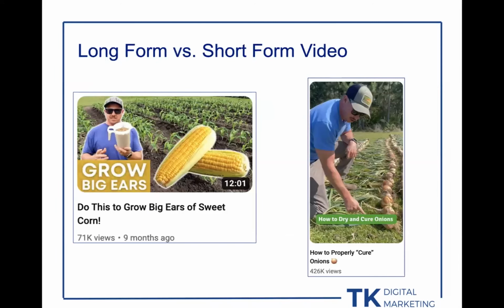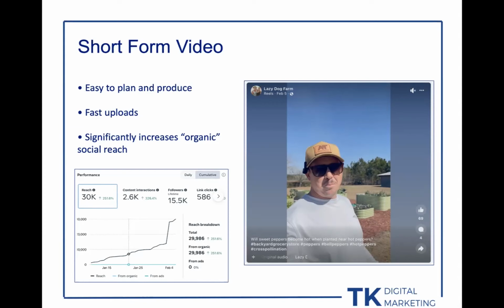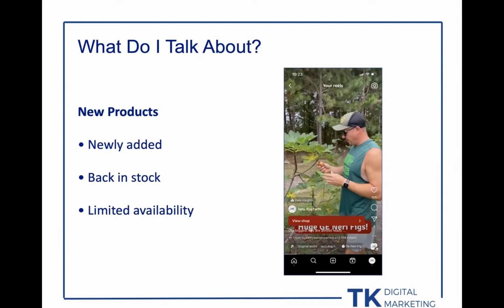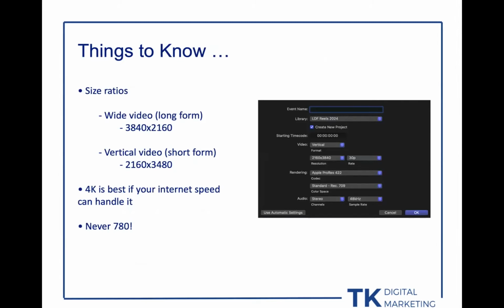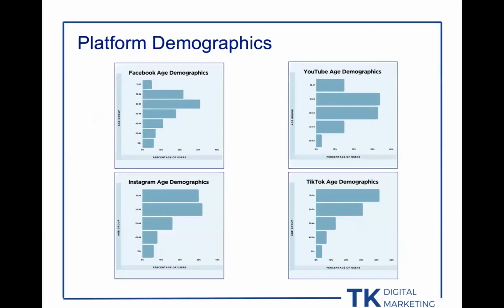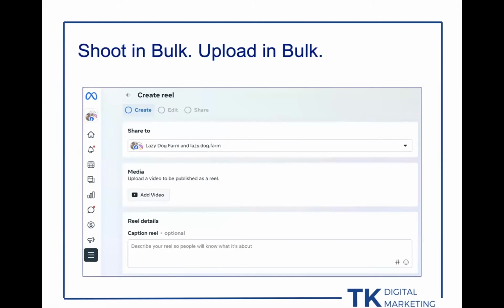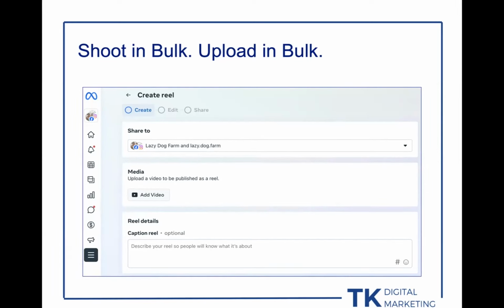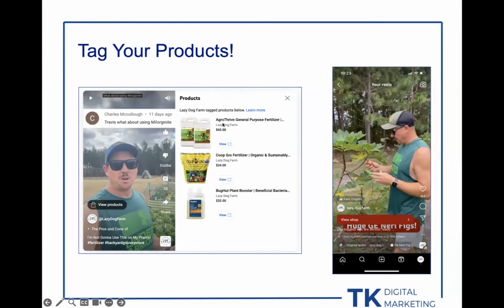Dair-ing to Learn - Using Short Form Video to Grow Your Business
"Using Short Form Video to Grow Your Business"
Presented by Travis Key, TK Digital Marketing